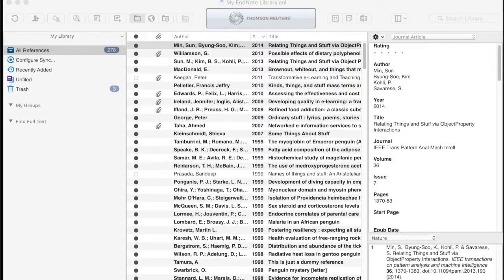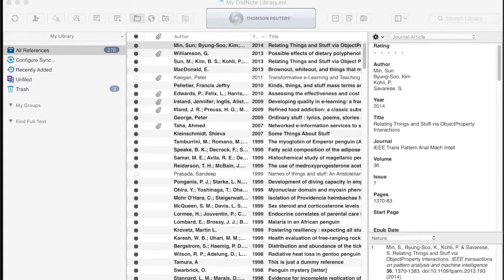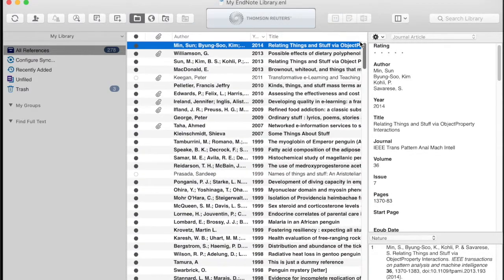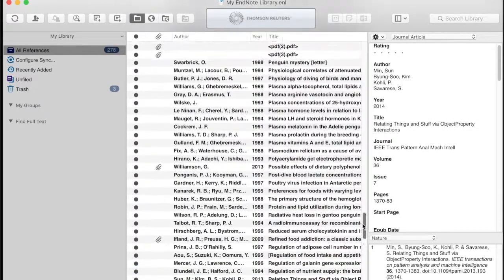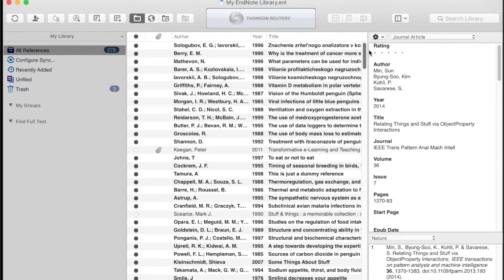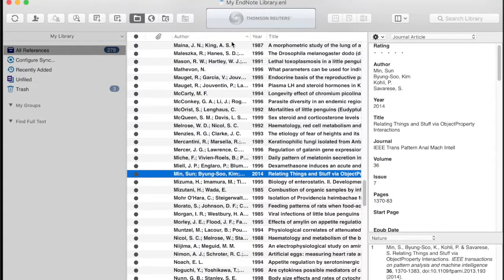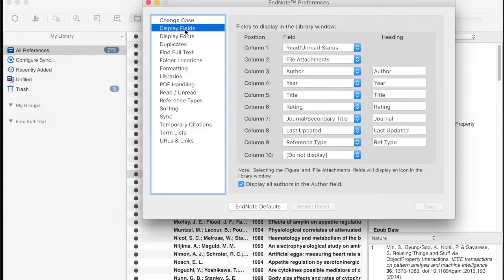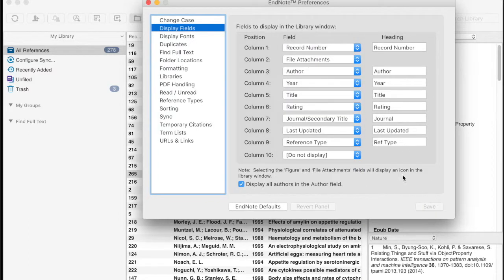Sorting in Endnote on Macintosh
This video is intended as a recap of an element of the IT Training Otago Endnote Training course, to accompany the course and course notes.